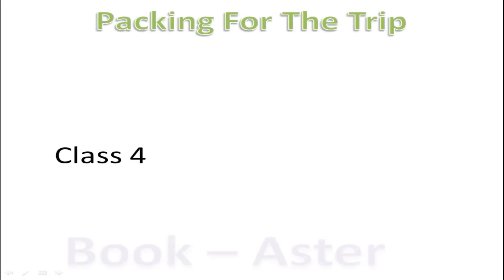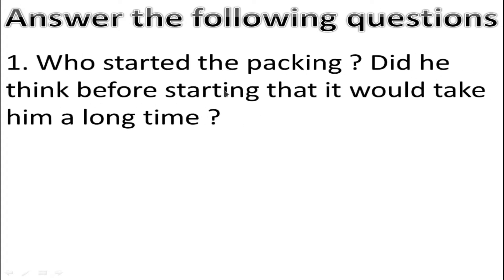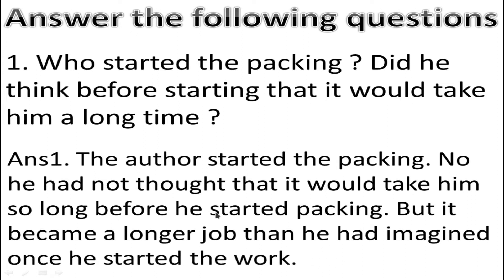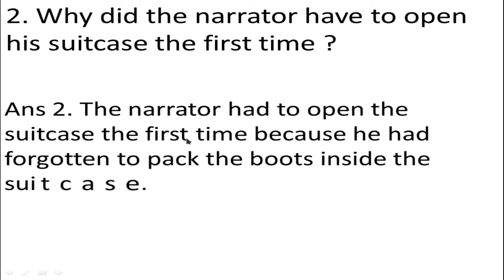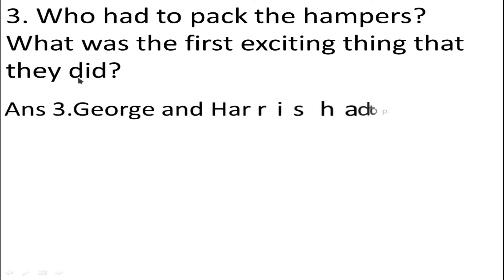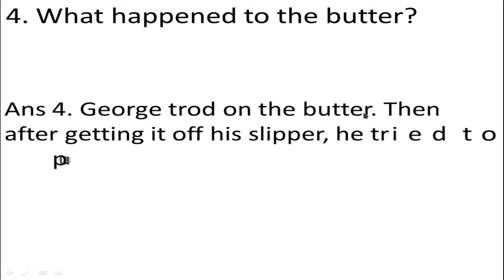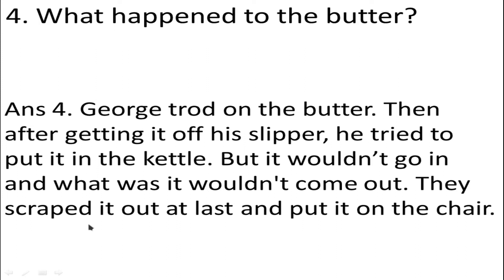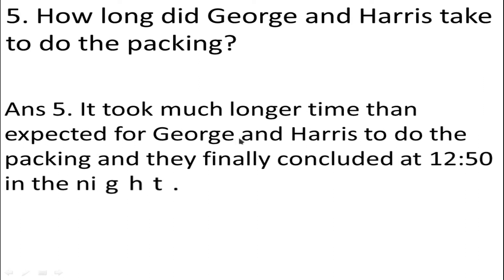English Literature Chapter 16